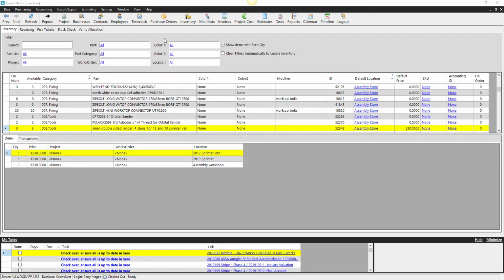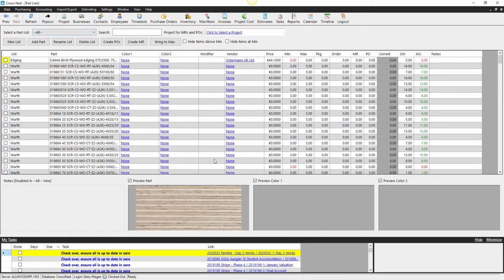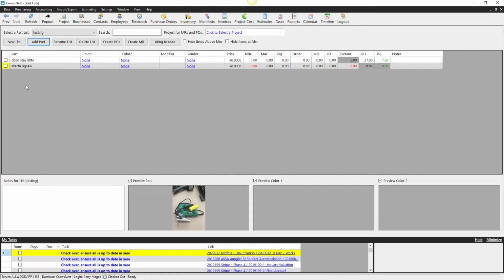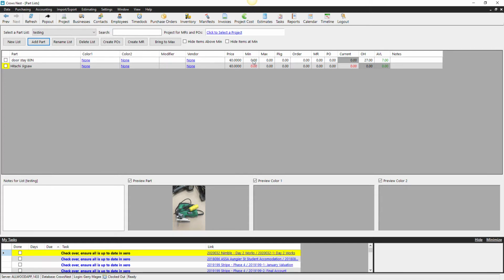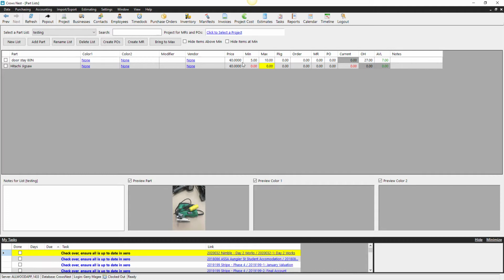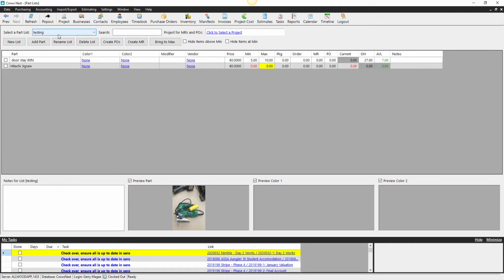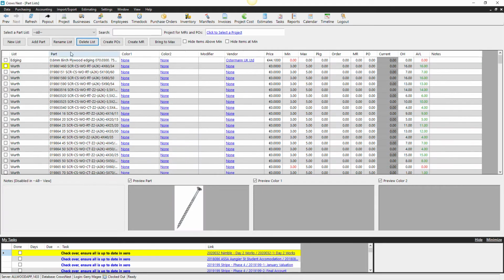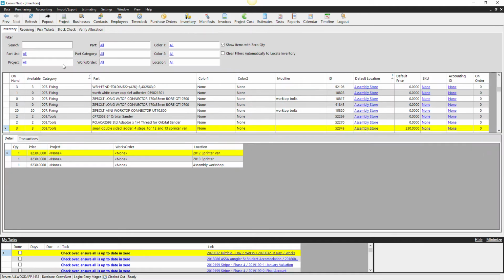Parts/ Inventory/Reports 3/5/2020 6:27:59 PM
Parts/ Inventory/Reports